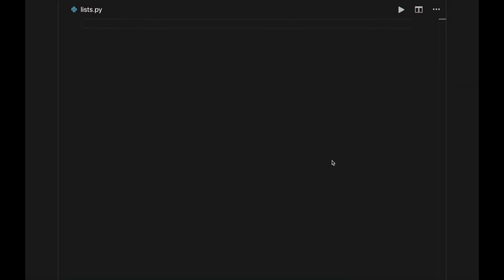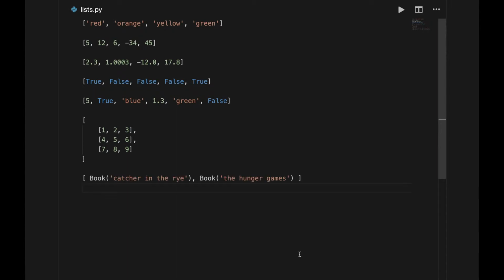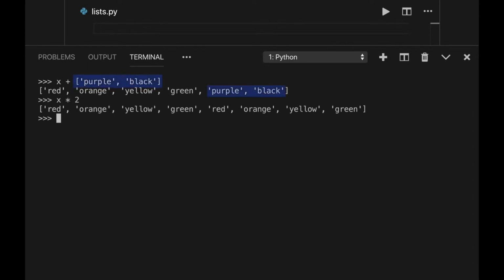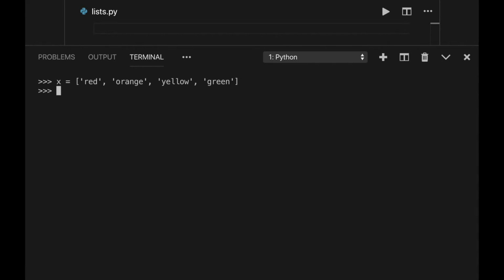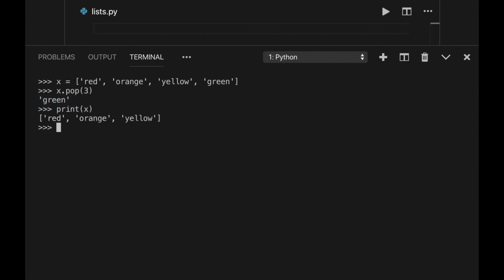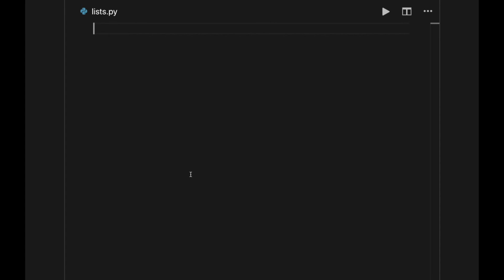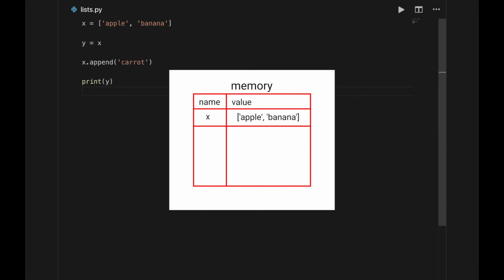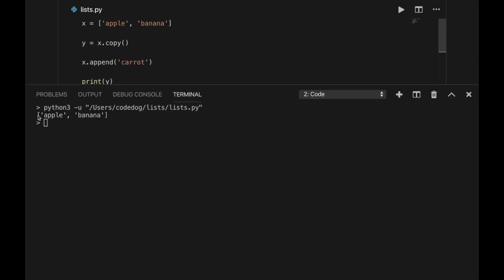Unit 3 Lesson 1 - Lists - Intro to Coding in Python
In this video we learn how to create and operate on lists in Python.